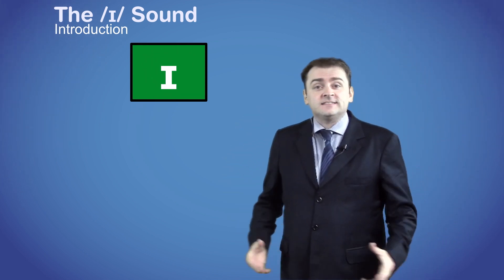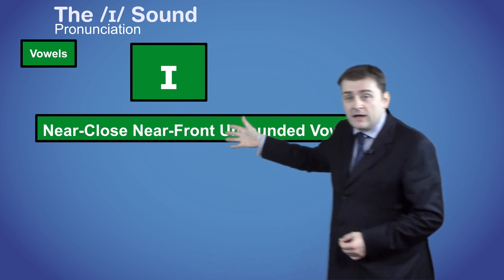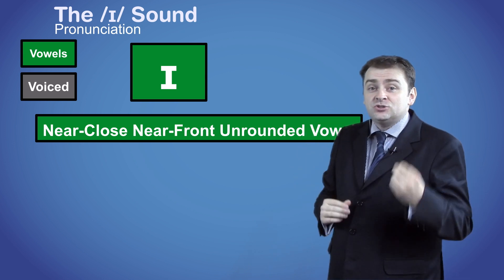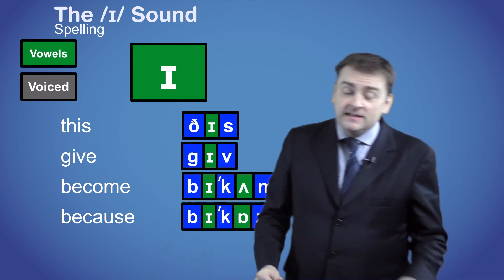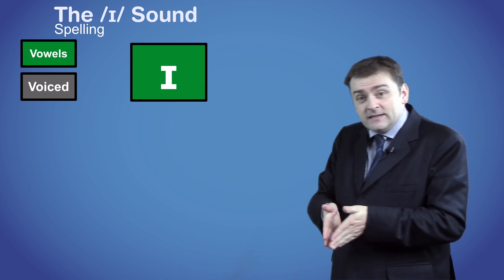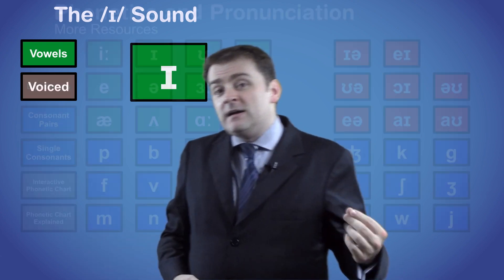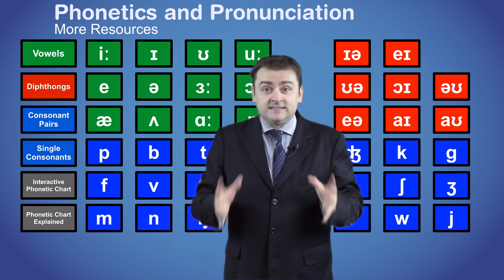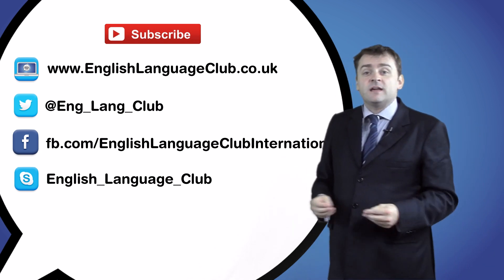The /ɪ/ sound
This is the /ɪ/ sound. It is a Vowel sound and it’s technical name is the ‘Near-Close Near-Front Unrounded Vowel’.

Remember that the key to pronunciation s physical and the name tells us about how the sound is made physically. In this case your tongue is close to the top and the front of your mouth. Unrounded refers to your lips because they are stretched out as if you are smiling and not rounded..
All vowels are made through the mouth and are voiced so you vibrate your vocal chords to make the sound.
It is similar to the /i:/ sound, but it is shorter.
/ɪ/ not /i:/.
To produce the sound put your tongue close to the top and the front of your mouth, and stretch out your lips, then make a short voiced sound with your mouth closed.